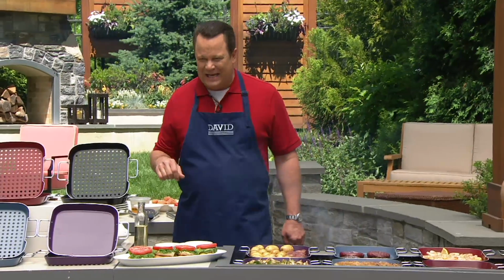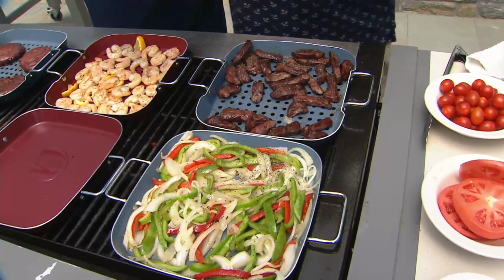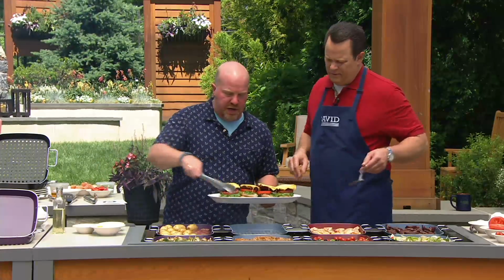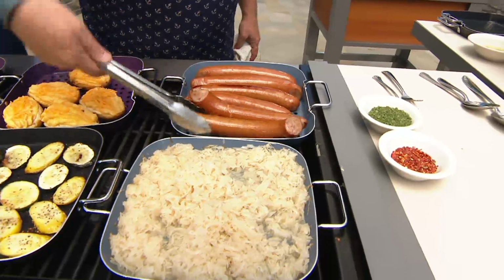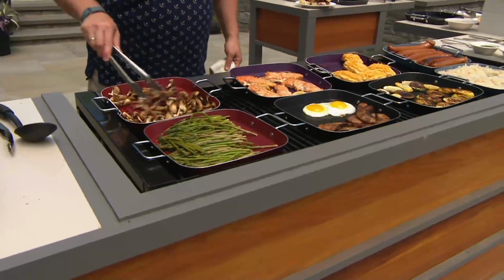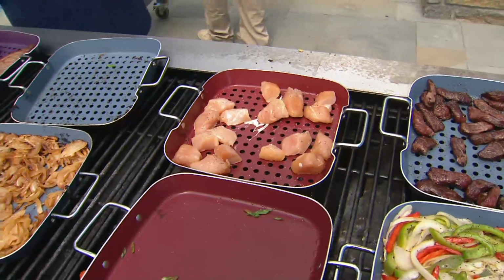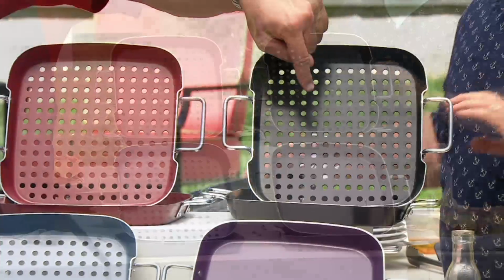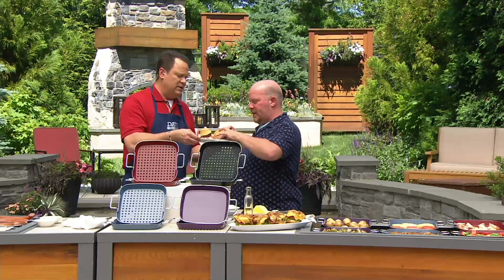Easy-Storage 2-piece BBQ Grill & Griddle Set on QVC